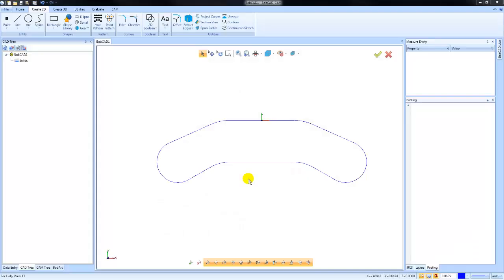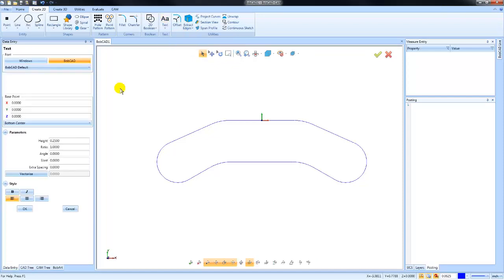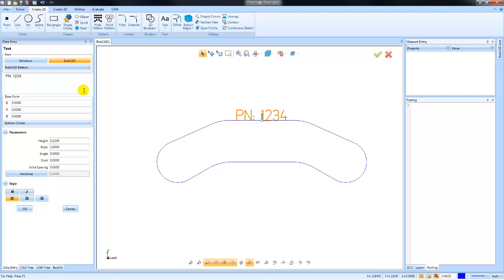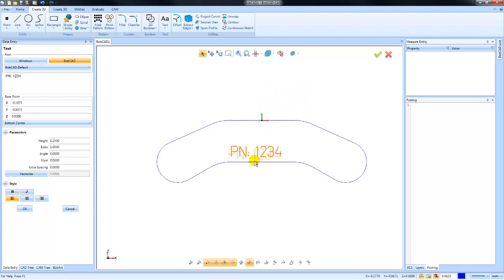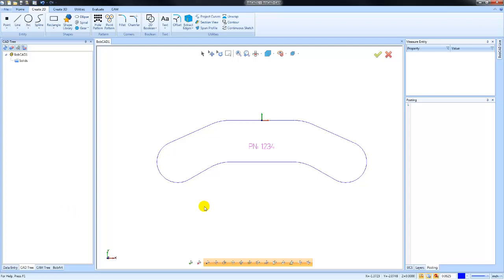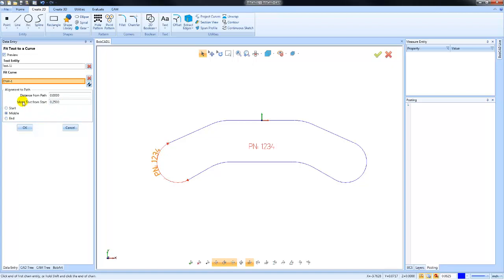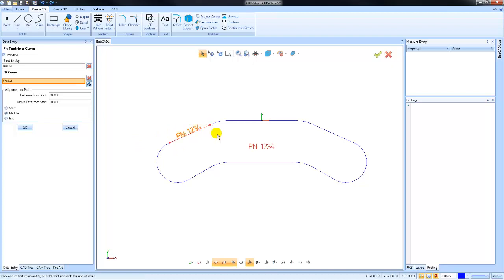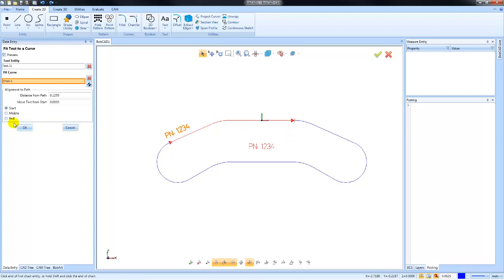BobCAD CAM V32 Getting Started CAD: Text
Engraving, descriptions,  lettering of your drawings and projects all start with text.   Need more fonts?   BobCAD supports windows true and open type fonts.

BobCAD-CAM Corporate
28200 U.S. Highway 19 N. Suite E